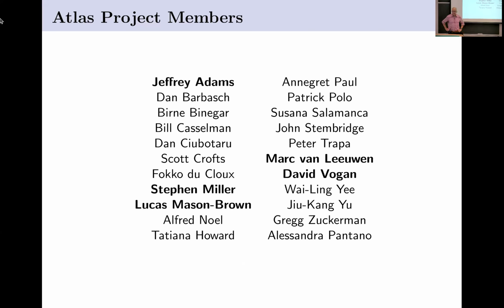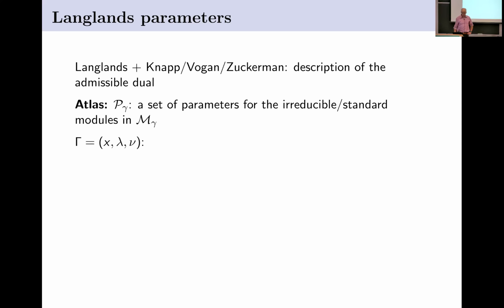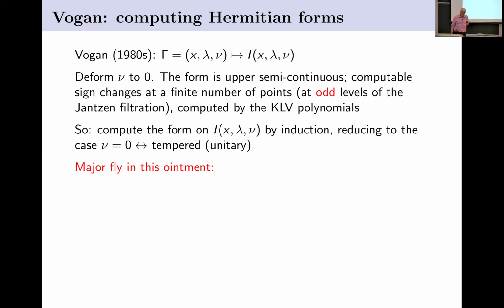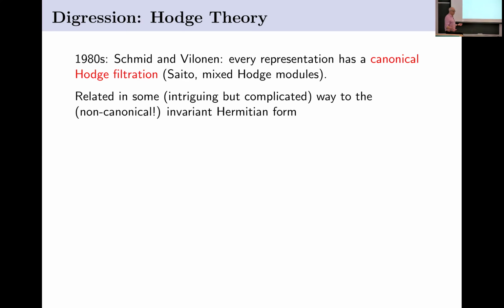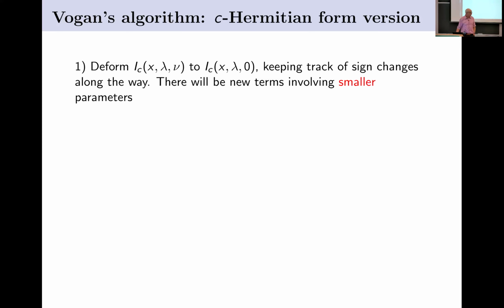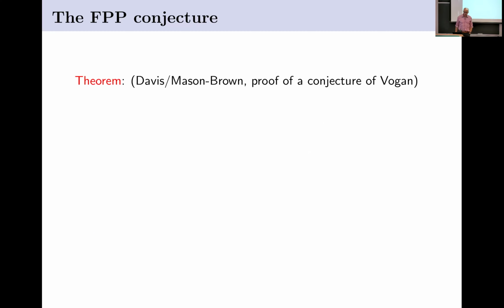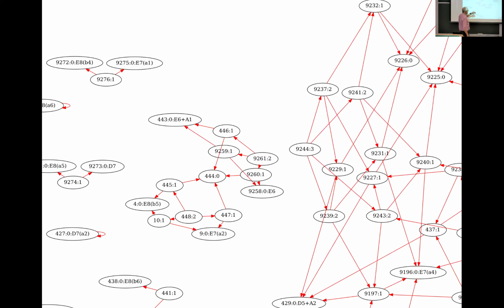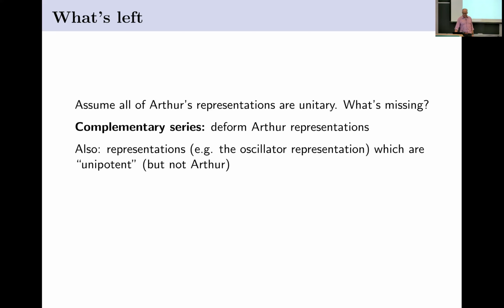The Unitary dual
Speaker: Jeffrey Adams (University of Maryland)
Monday, August 11, 2025